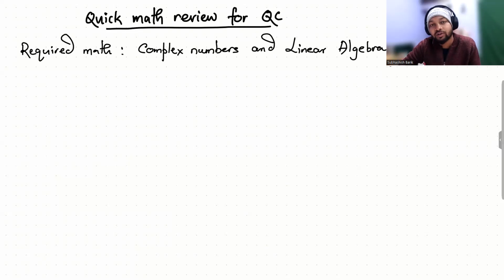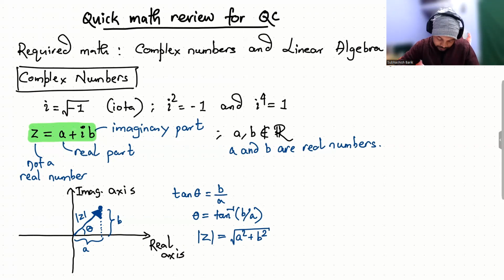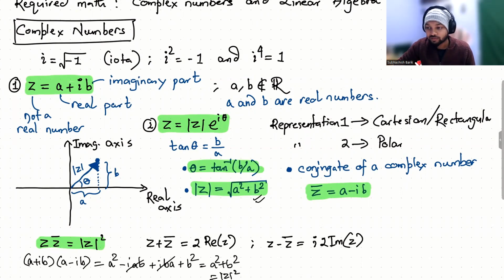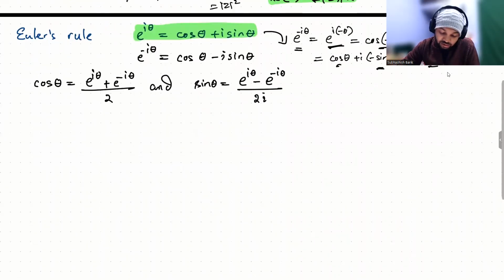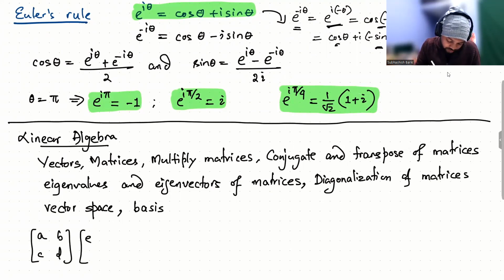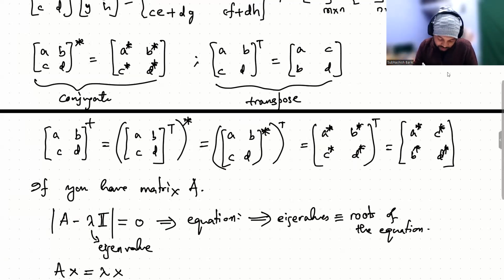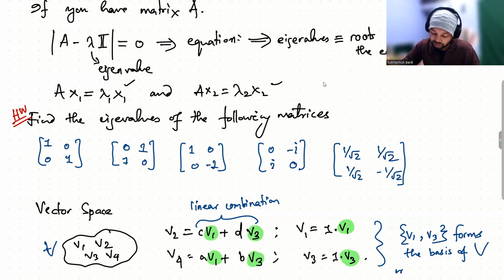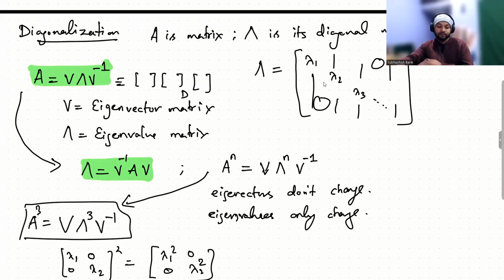Lecture-1| Essential math for Quantum Computing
The lecture does a lightening review of some complex number and linear algebra concepts essential for learning quantum computing.